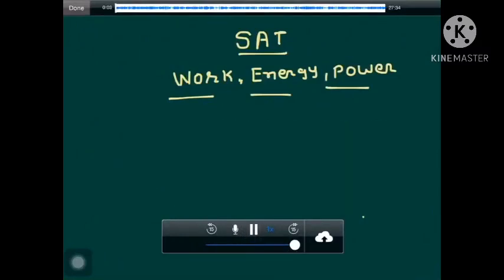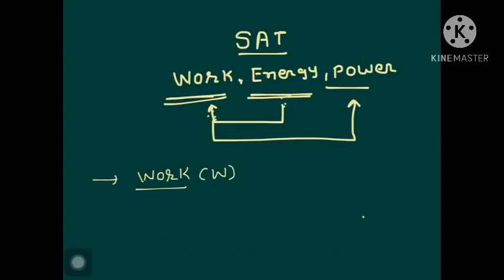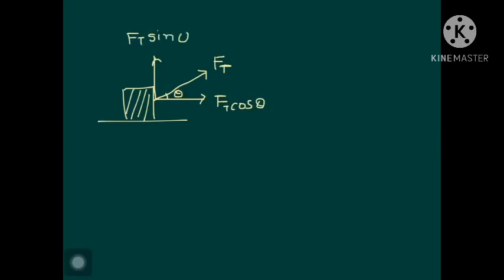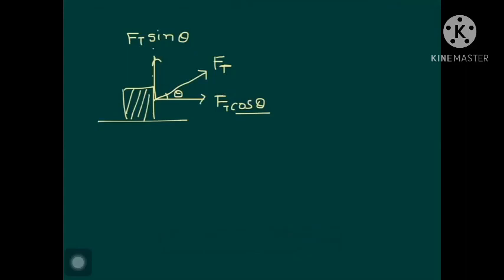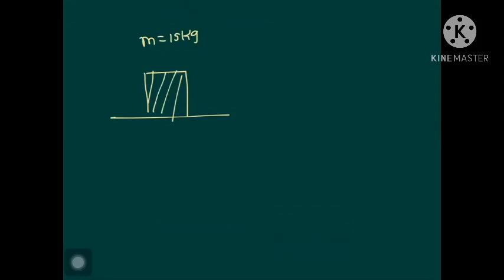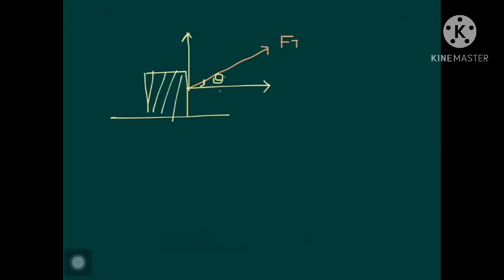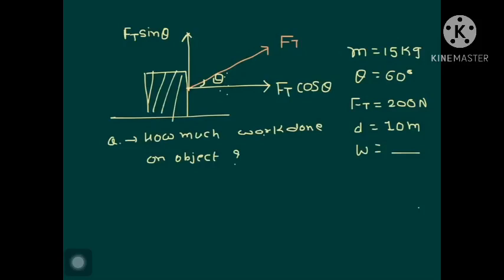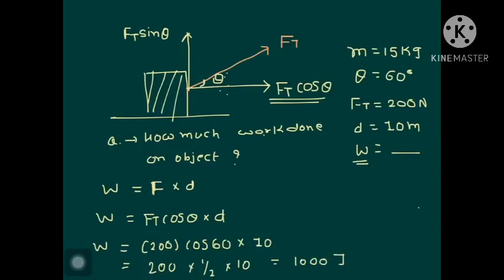SAT Physics - Work Energy Power Part -1